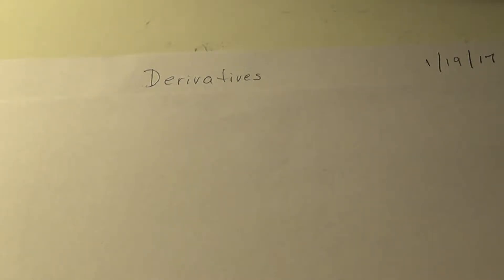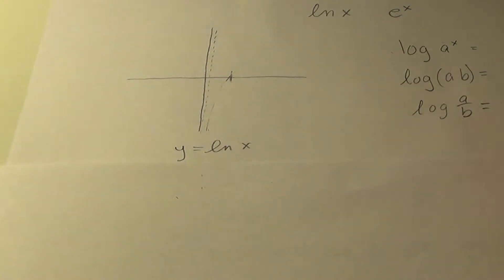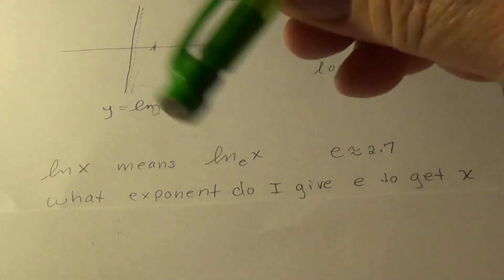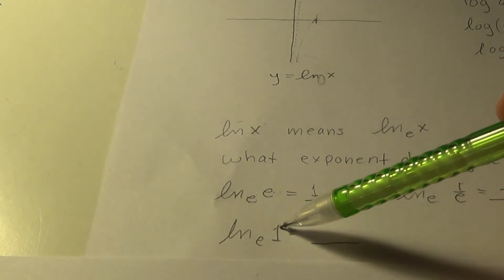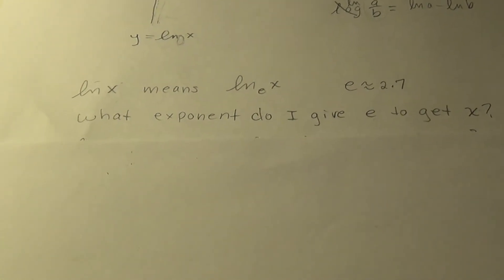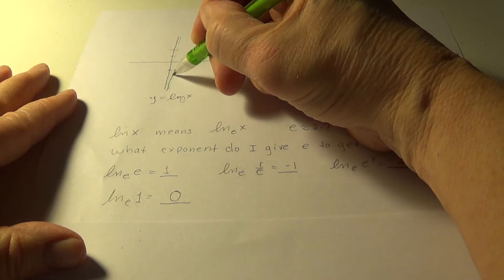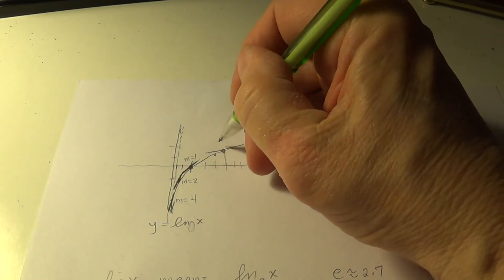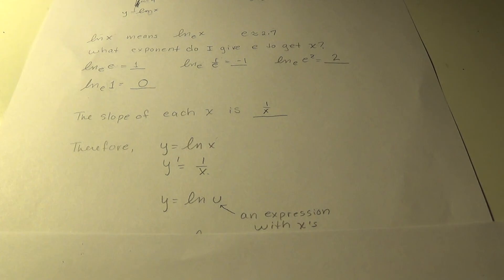Calc 1/19 Der. lnx, e^x Part 1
Calculus 1/19/17 Derivatives of lnx and e^x Part 1